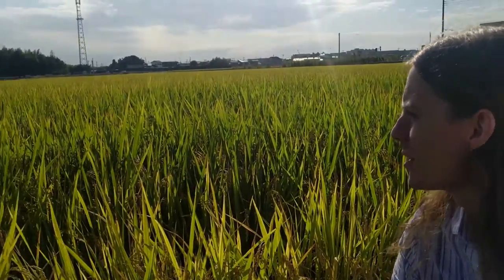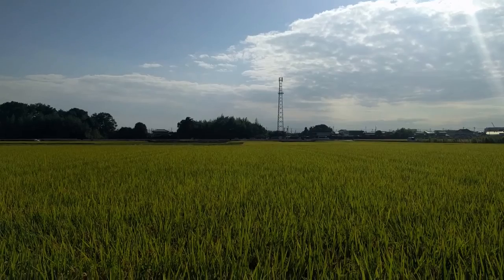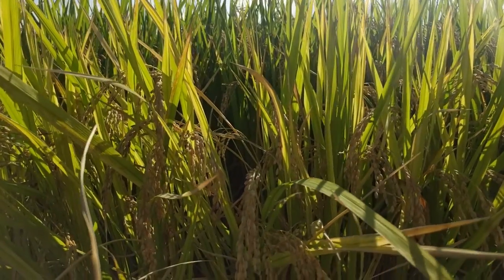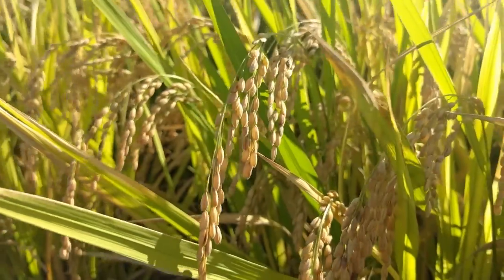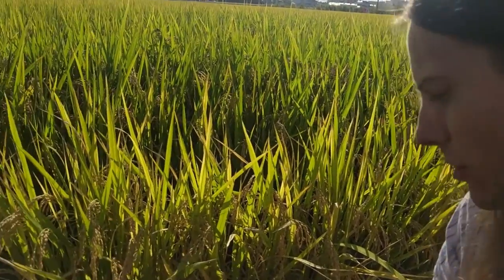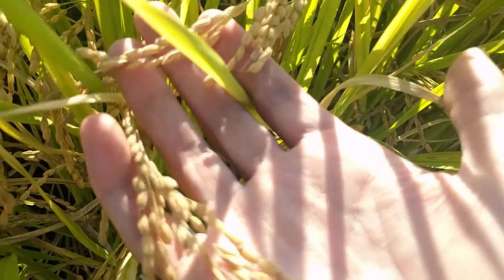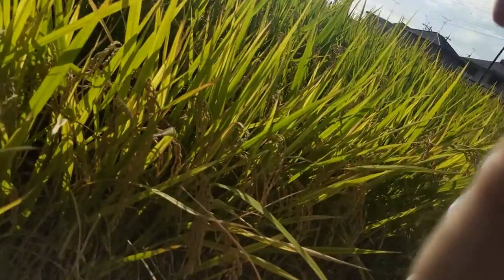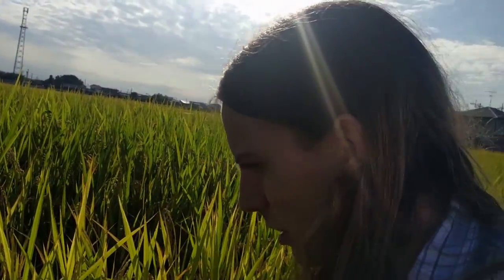Harvest Time in Japan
All through the Summer this particular crop (can you guess what?) has been growing in fields all around the plains of Gunma where I live and, just like in England when we celebrate harvest festival in September/October time, here in Japan it's time to reap the benefits of the last several months of growth.

I'm sure farming happens just like this in England but I seem to see a lot more fields up close while I'm driving around in Japan!

Music is from the video game Harvest Moon ("Wonderful Life" and "Wandering").